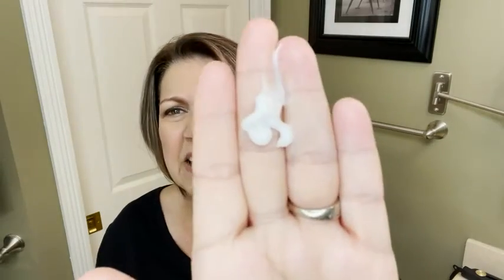Our Point of View on Gold Bond Neck & Chest Firming Cream From Amazon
(Commissionable Links)

about this PRODUCT:
Includes one (1) 2-ounce tube of Gold Bond Neck and Chest Firming Cream
This skin-firming cream improves the appearance of skin’s firmness, texture and elasticity
Hyaluronic Acid helps skin retain moisture while the advanced hydration blend draws in moisture
Smoothes, hydrates, and exfoliates for healthier, younger-looking skin
Gold Bond Cream for Neck and Chest has no fragrance